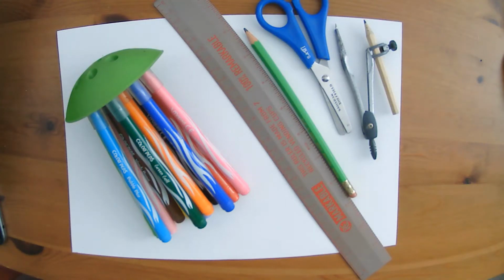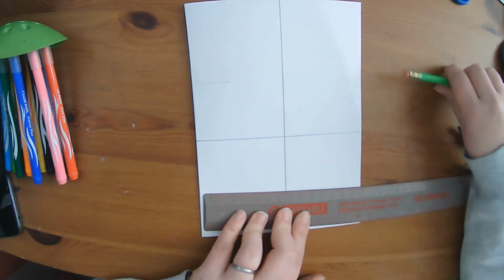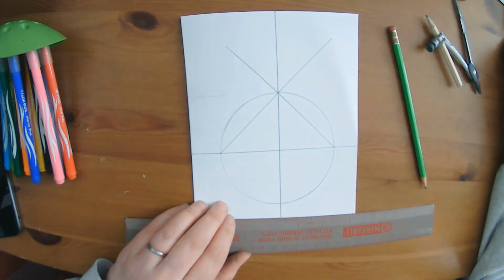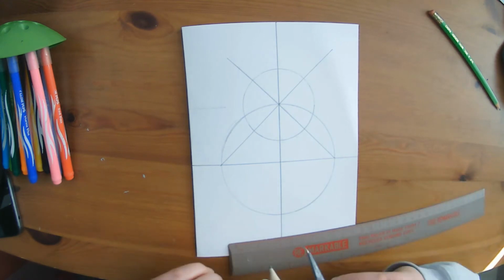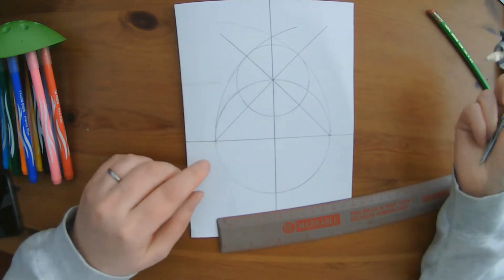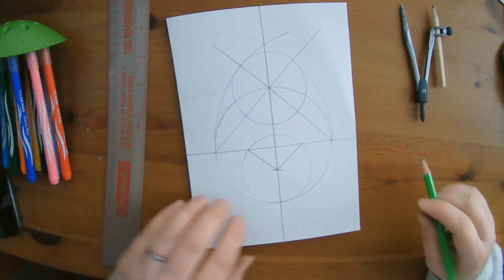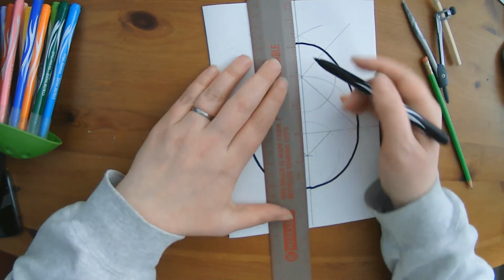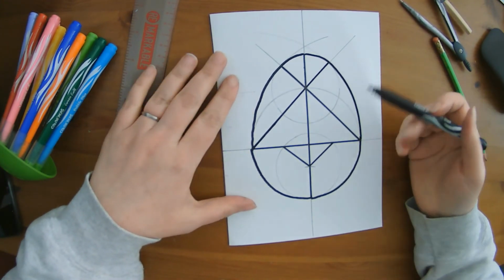How to draw an egg tangram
Here you can find instructions on how to draw your own egg tangram. This is also sometimes called a magic egg.

You'll need paper or card, scissors, a compass and pencil. You will also need coloured crayons if you want to colour your tangram pieces in.